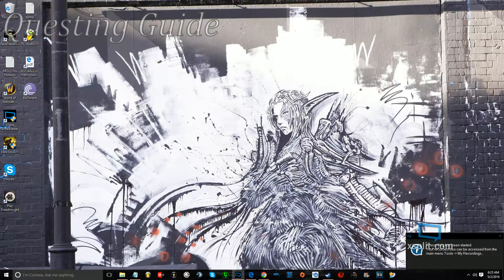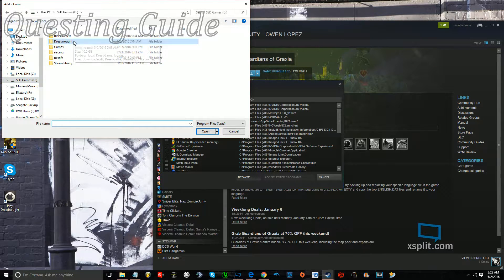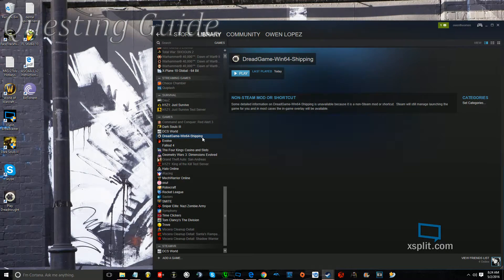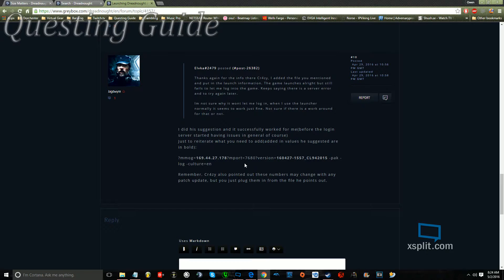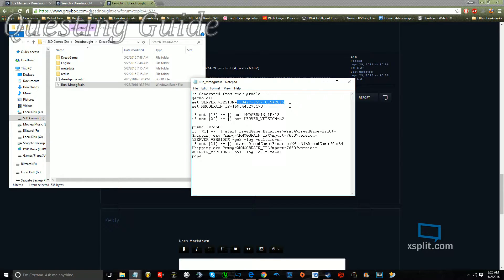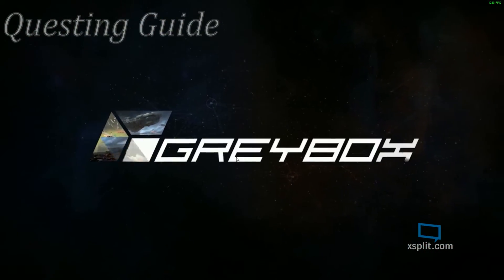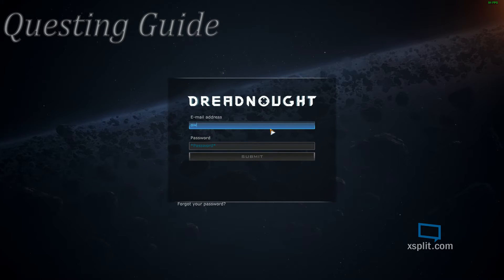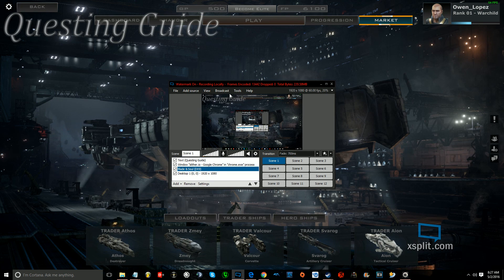Dreadnought How To Steam Overlay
I did his suggestion and it successfully worked for me(before the login server started having issues in general of course)
Just to reiterate what you need to add(added in values he suggested are in bold):

UPDATED: 5/3/2016 ?mmog=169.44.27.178?mport=7680?version=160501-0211_CL942458 -pak -log -culture=en

Remember, Cr4zy also pointed out these numbers may change with any patch update, but you just plug them in from the file he points out.

Add the game .exe "C:\Program Files (x86)\Grey Box\Dreadnought\DreadGame\DreadGame\Binaries\Win64\DreadGame-Win64-Shipping.exe"

and then once added, in the properties for it in steam, click on "Set launch options" and add in
"?mport=7680?version=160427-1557_CL942015 -pak -log -culture=en" (without quotes)

I expect these values change with each patch, I only just looked into doing this.

If that's the case there is a bat file which is launched by the launcher and in turn launches the game.

As of right now that file is located in "C:\Program Files (x86)\Grey Box\Dreadnought\DreadGame" and titled "Run_MmogBrain.bat" if you open the file in a text editor you will see "SERVER_VERSION=" and "MMOGBRAIN_IP="

Right now those are:
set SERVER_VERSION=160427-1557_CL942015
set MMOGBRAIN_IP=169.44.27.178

and they fit into the line as below.
?mmog=MMOGBRAIN_IP?mport=7680?version=SERVER_VERSION -pak -log -culture=en

So if this stops working open that batch file and put the correct values into those spaces on the line in the launch options.

I couldn't find a way of making it launch via the launcher, so if it gets updated you will need to run the launcher normally, but this way you can at least play the game with steam overlay!

Is there  a quest you need help with that I don't have? Send a message of the quest name and I'll make a video on it as soon as possible for you.

Thanks for choosing Questing Guide as your help for questing.